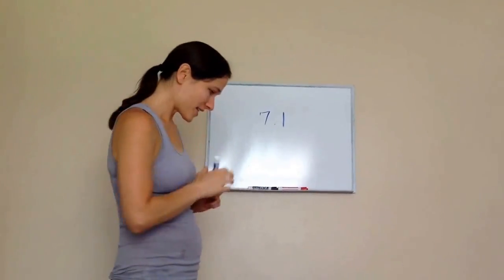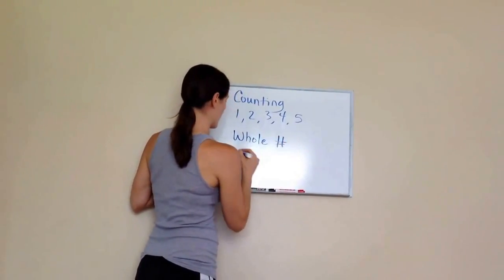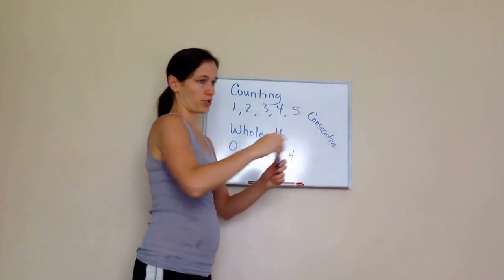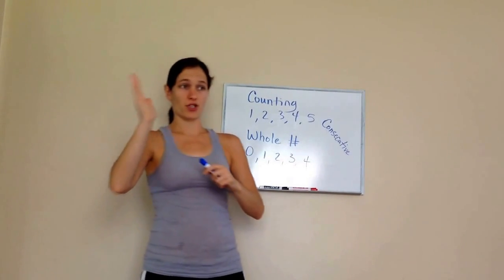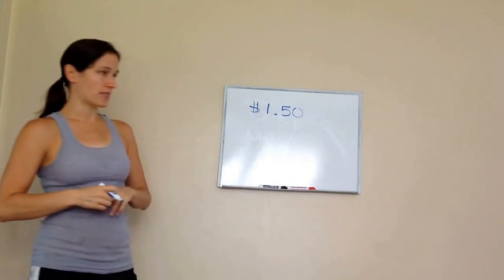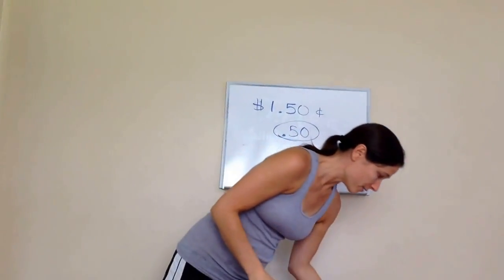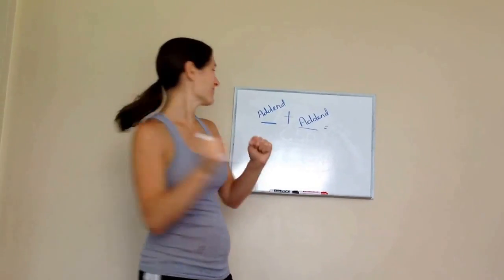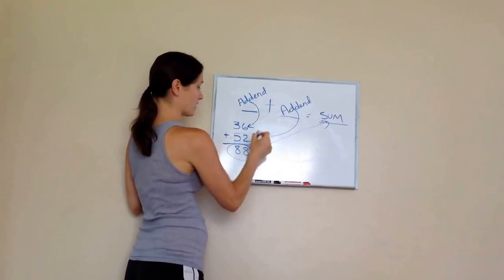Saxon Math 7th Grade - Lesson 1 - Arithmetic with Whole Numbers and Money + Variables and Evaluation